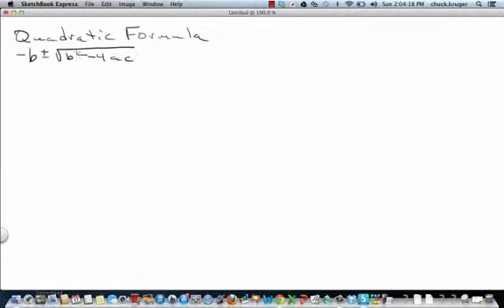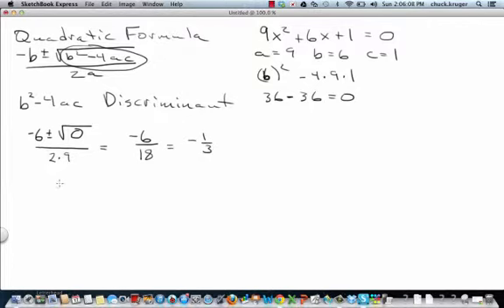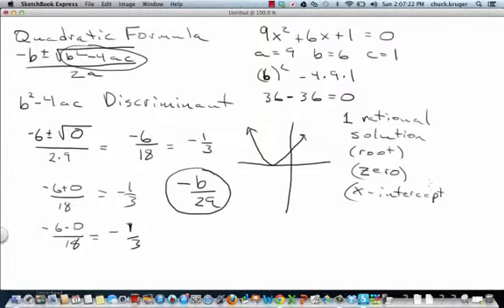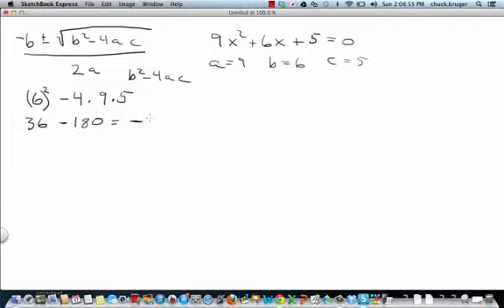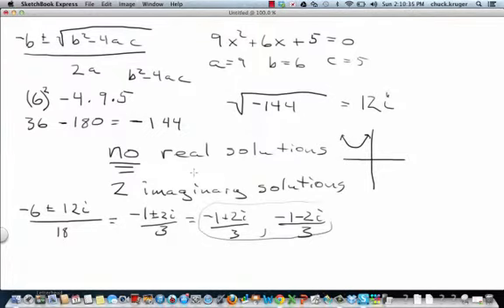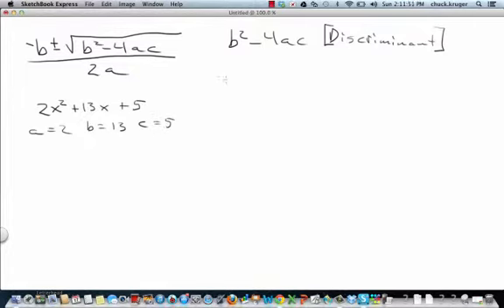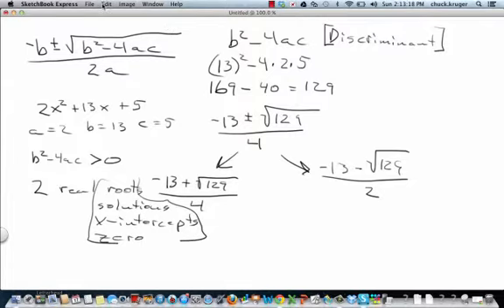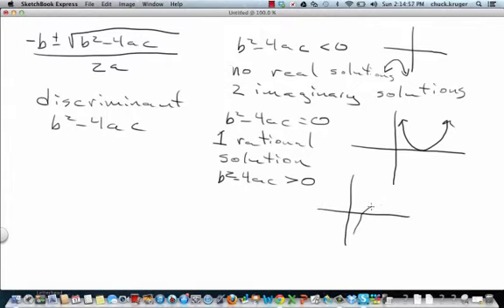4 6 The Discriminant